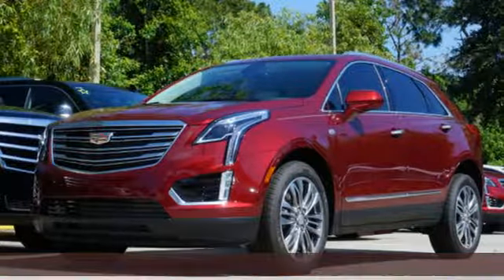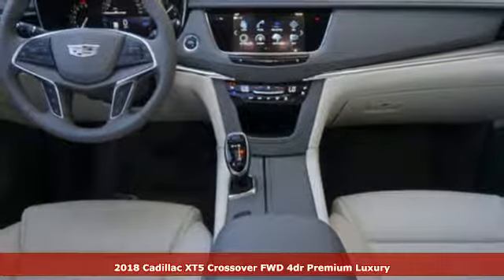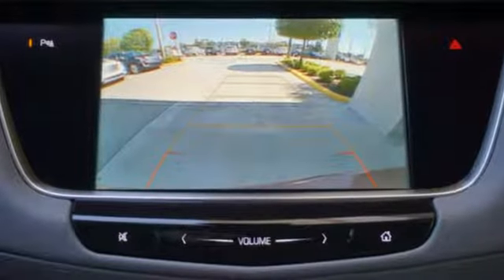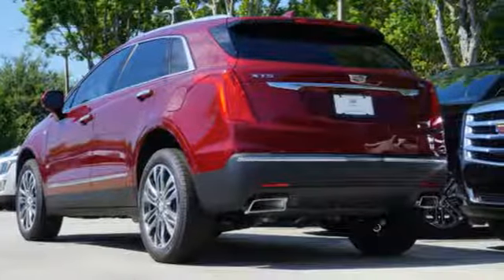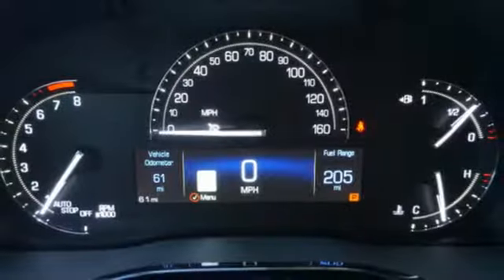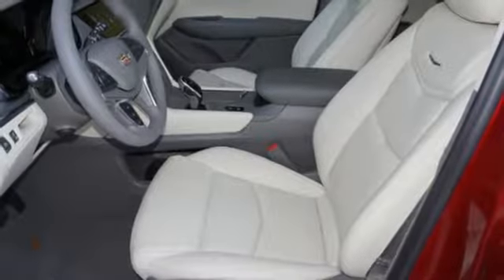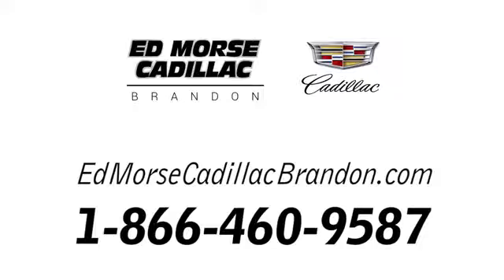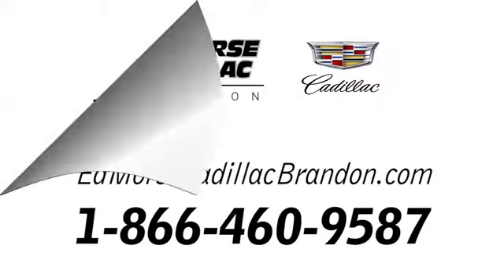New 2018 Cadillac XT5 Brandon FL Lakeland, FL JZ199636 - SOLD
Year: 2018
Make: Cadillac
Model: XT5
Trim: Premium Luxury
Engine: 3.6l 6 Cylinder Fuel Injected
Transmission: FWD 8-Speed Shiftable Automatic
Color: Dk. Red
Interior: Cirrus
Stock #: JZ199636
VIN: 1GYKNERS2JZ199636

Address:
11020 Causeway Boulevard